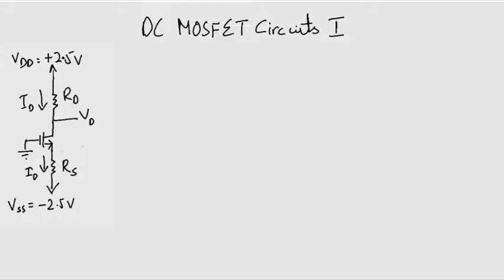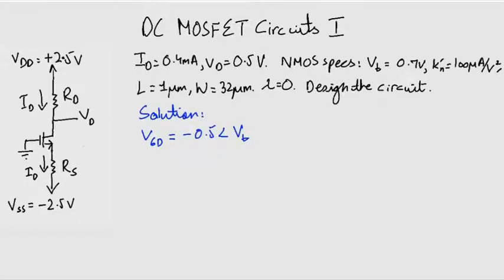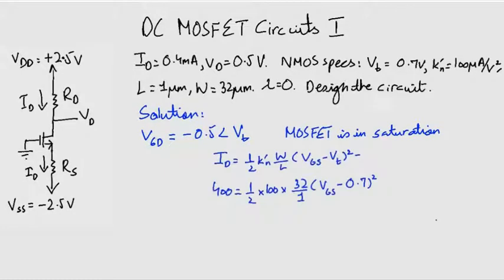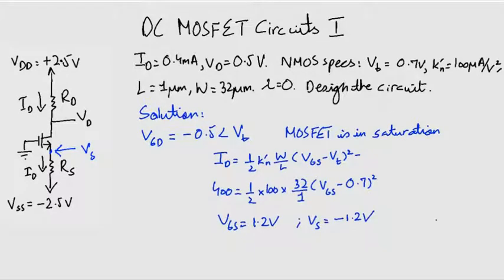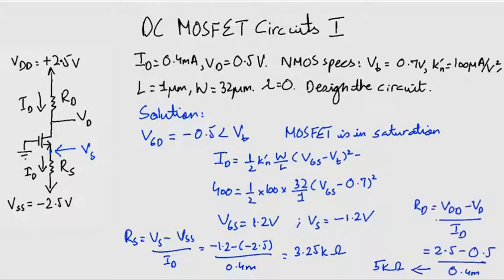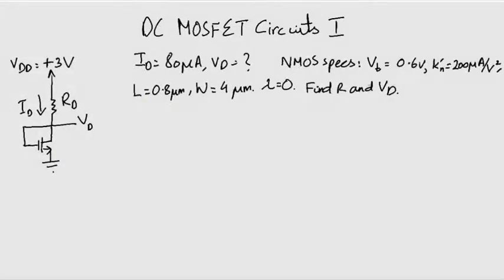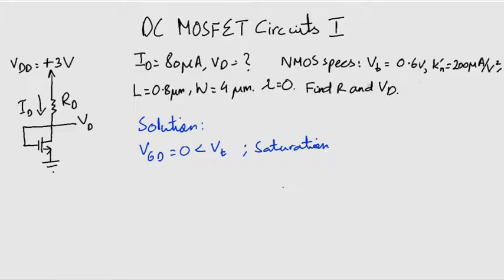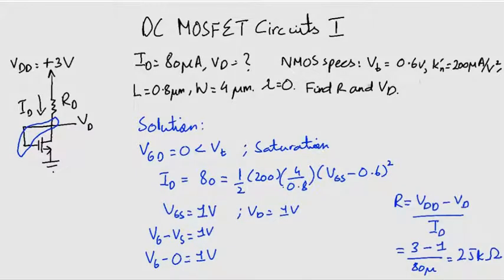DC MOSFET Circuits I - [ENG] Electronics 1: Module 3 Lecture 11 ZE - 264